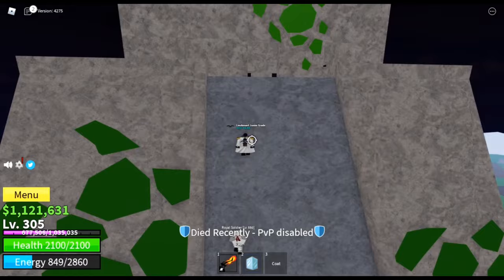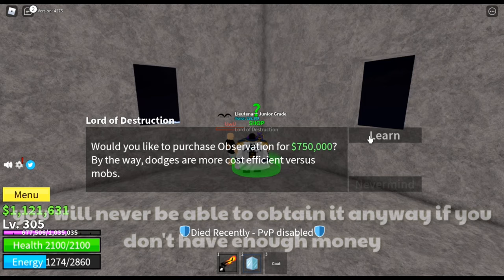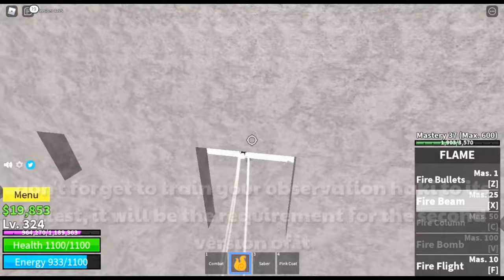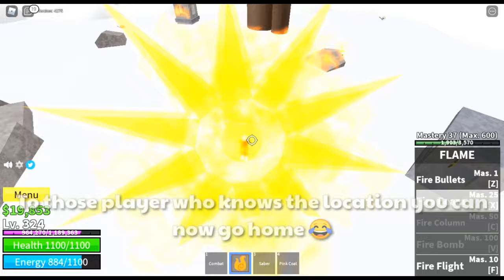How to get OBSERVATION HAKI v1 *Further explanation 『 Blox Fruit 』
This video is an extension of my previous How to get Observation Haki video. I made it to make clarification, it seems some of my viewers got confused about it and it's requirements.

The video contains:
How to get observation haki in blox fruit
Blox fruit observation haki location
Blox fruit observation haki v1